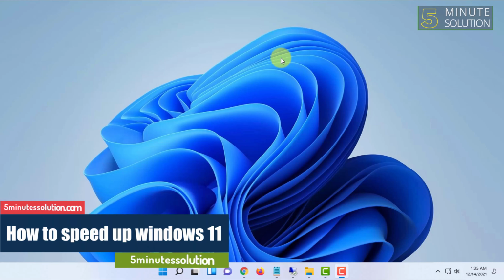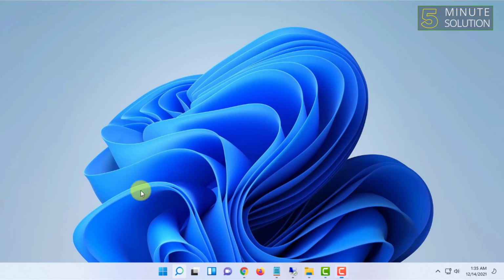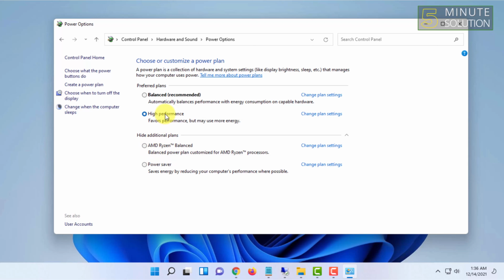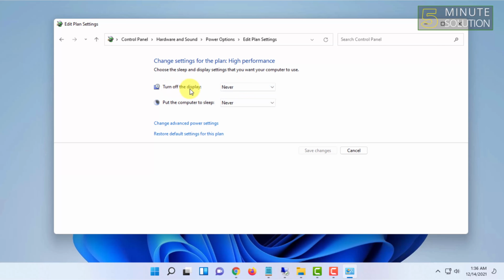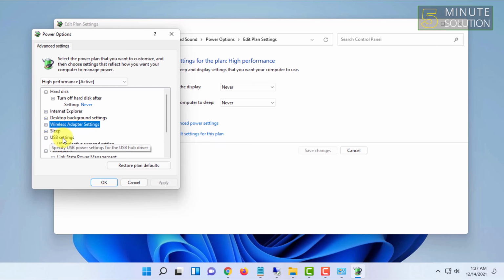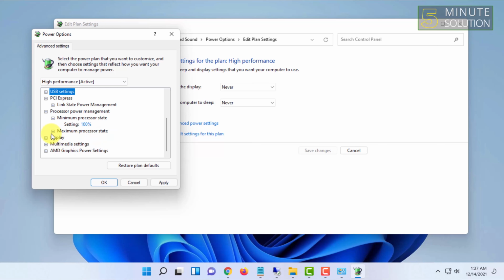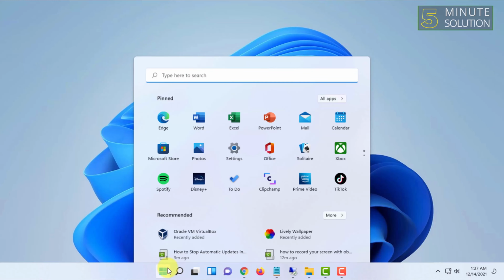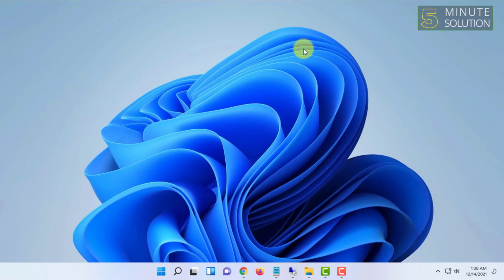How to speed up windows 11 [NEW TRICKS 2024]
Speed Up Windows 11 with These Easy Steps (2022)
Restart, Update.
Disable Startup Programs/Apps.
Debloat Windows 11.
Change Power Mode.
Defragment Hard Disk.
RAM/SSD Upgrade.
Disable Restartable Apps.
Uninstall Unwanted Software/Bloatware.

▼ Related Keywords ▼

"debloat windows 11"
"how to speed up windows 11 download"
"how to make windows 11 faster for gaming"
"how to speed up windows 11 boot time"
"windows 11 lag fix"
"is windows 11 slower than windows 10"